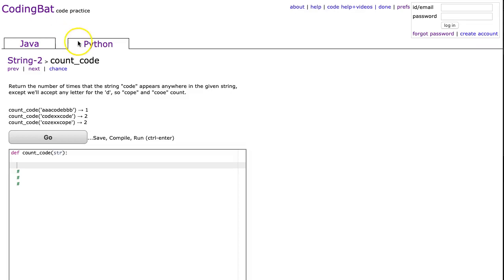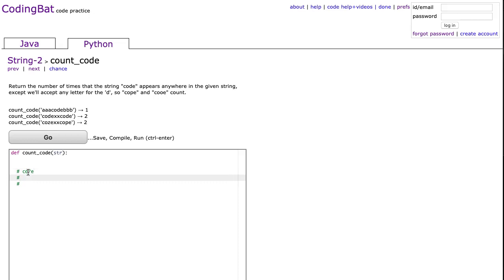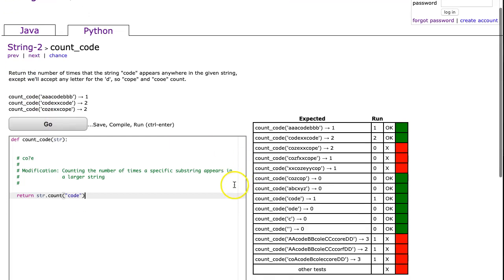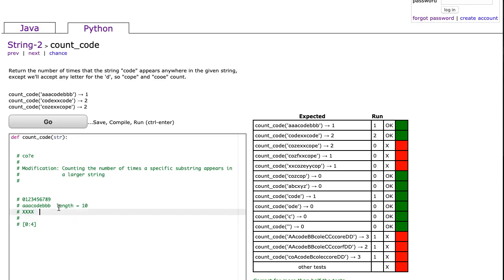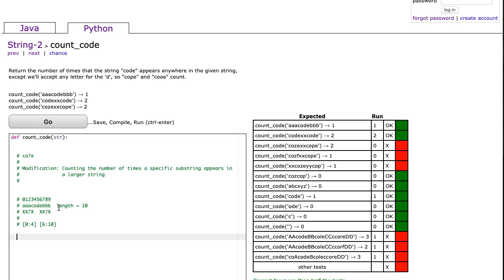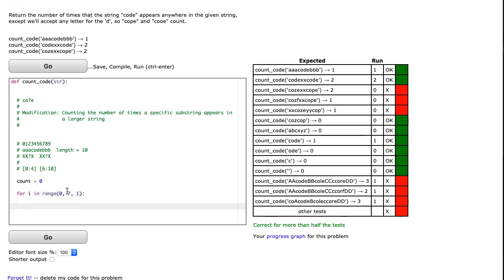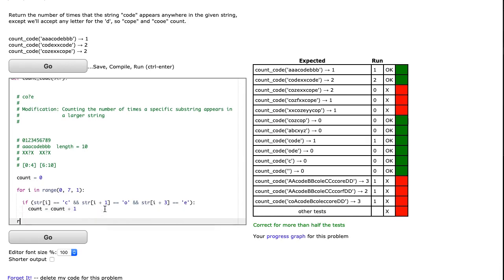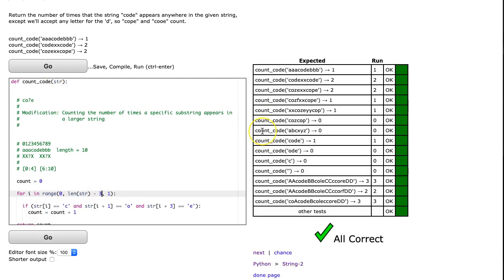Codingbat - count_code (Python)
This is a video solution to the codingbat problem count_code from String 2.